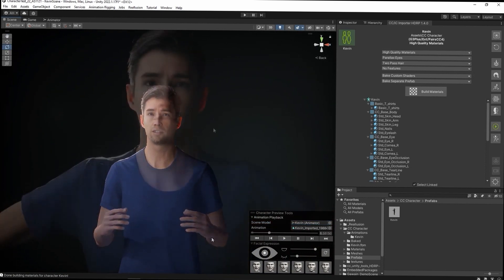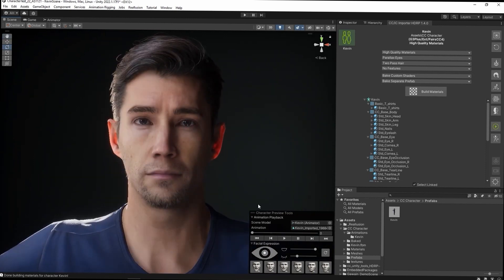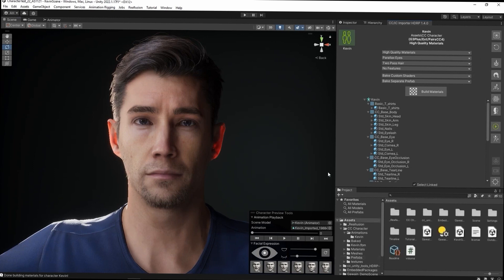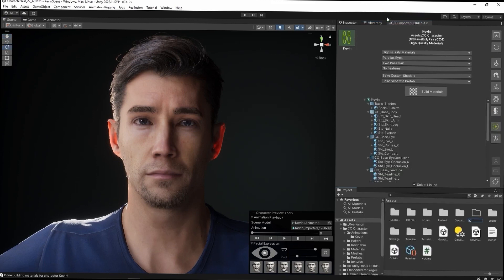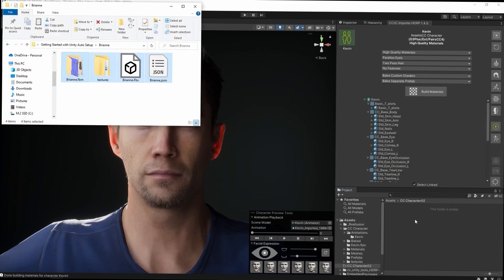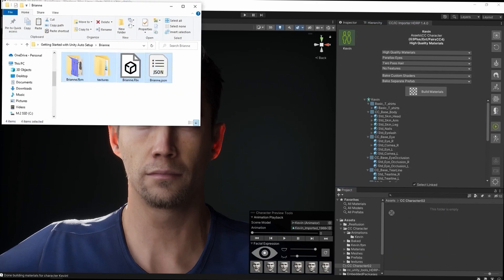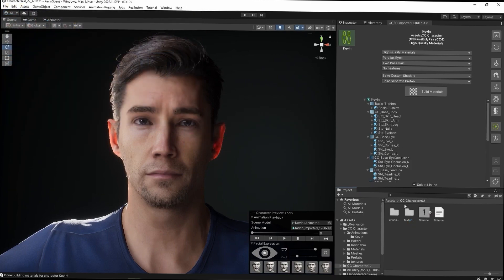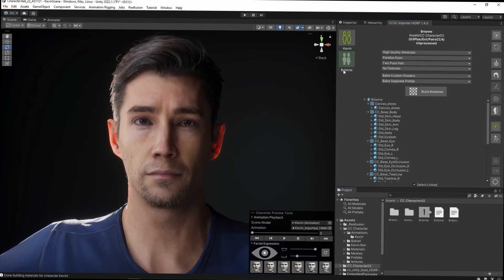FREE Unity Auto Setup for iClone 8 & Character Creator 4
FREE TOOL: Unity Auto Set for Reallusion iClone 8 & Character Creator 4 giving you Automatic Shader and Skeleton Assignment for Characters & Assets. Save time in this complicated and repetitious import process.